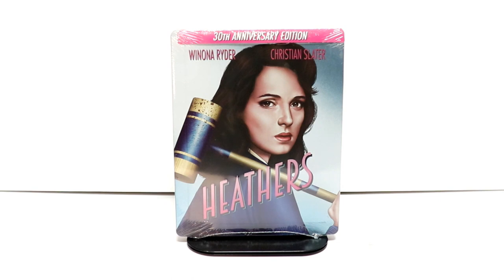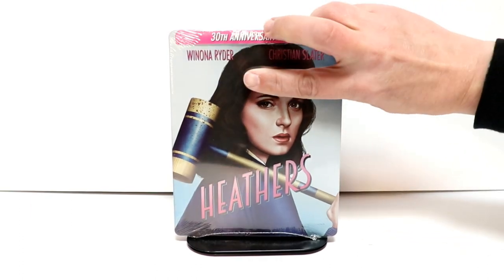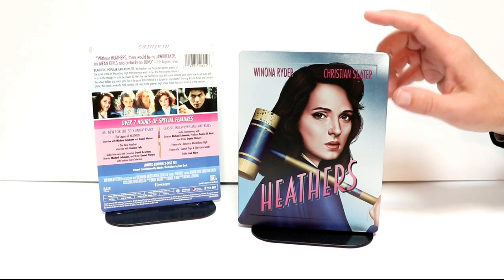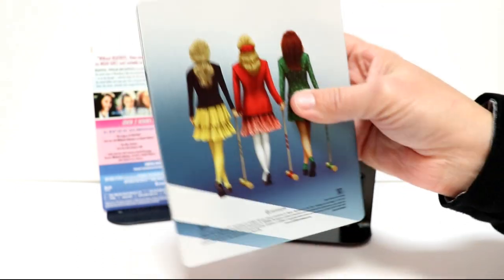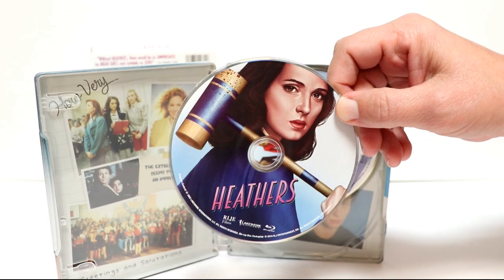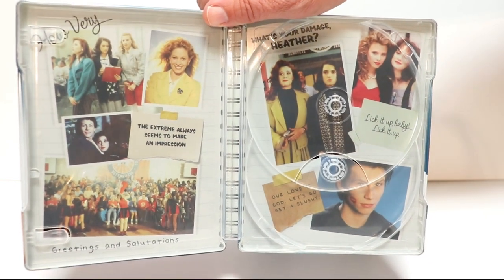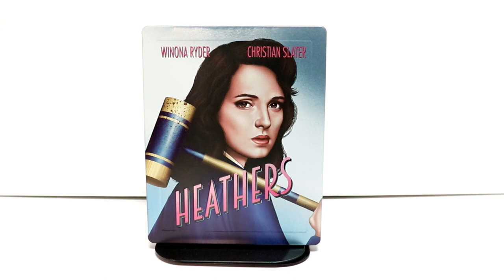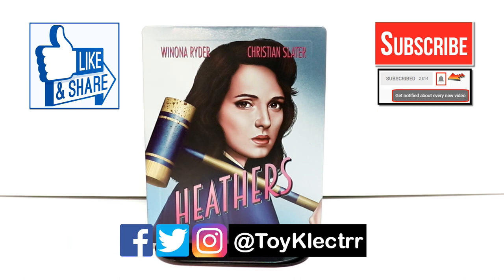Heathers 30th Anniversary Edition Steelbook Unboxing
Check out the Heathers 30th Anniversary Edition Steelbook Unboxing!

Purchase this steelbook for your collection

These are the bags I use to protect my Steelbooks and Slipcovers: